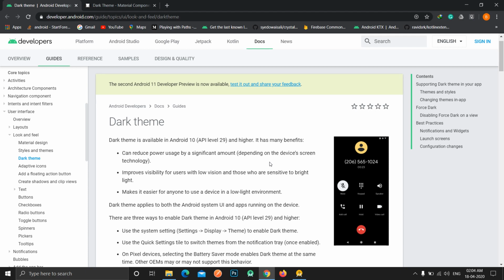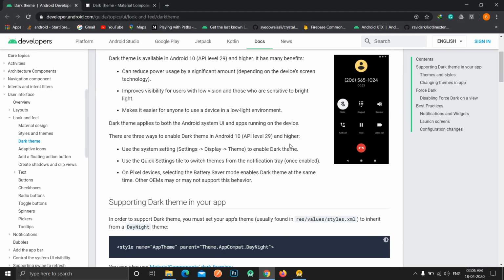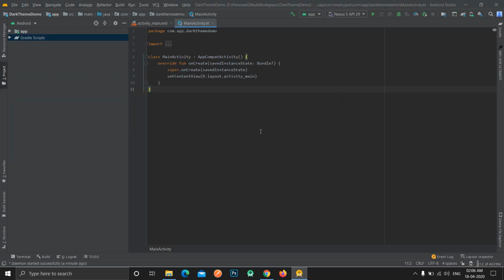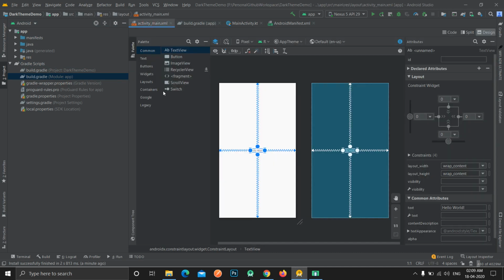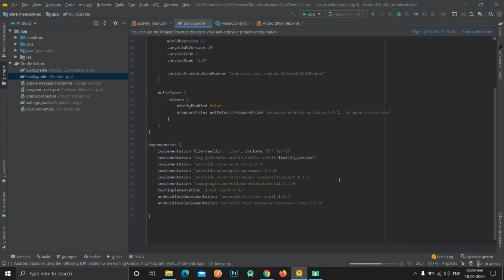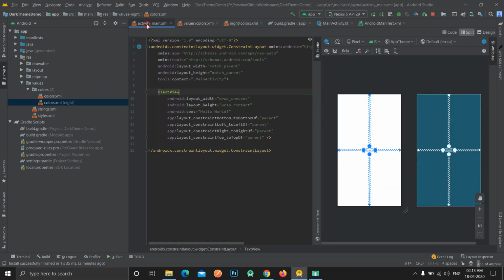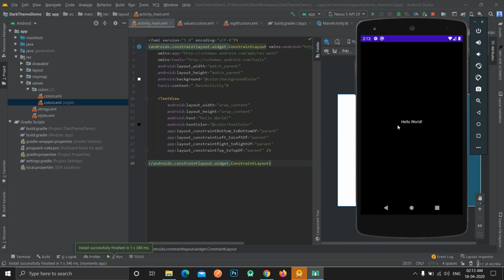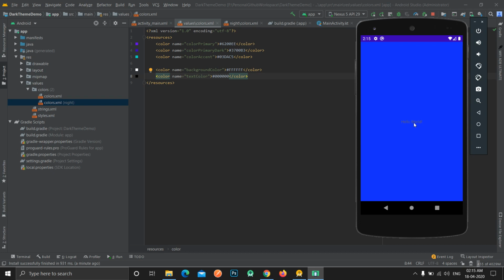Dark theme in Android apps the easiest way for beginners 🌑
Learn how to implement dark themes in android application. 🌑📲

Learn to add dark theme 🌑 to existing or new Android apps in easiest way possible 💻. We will be using latest Material components library and this demo will show the basics of adding dark theme to your android apps.